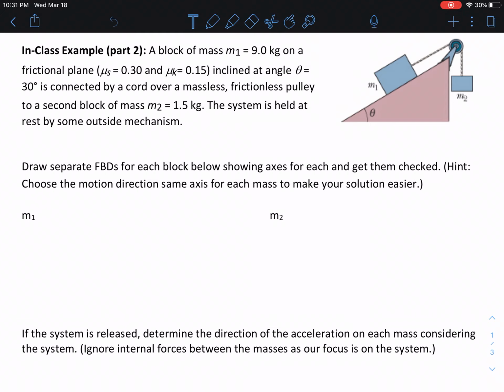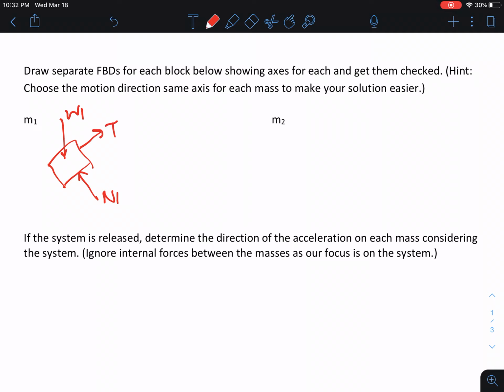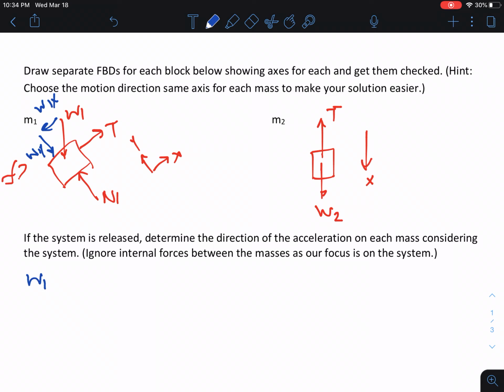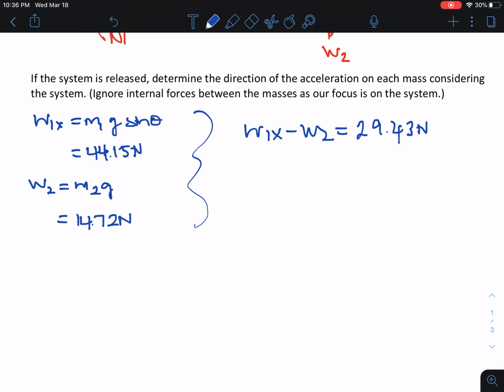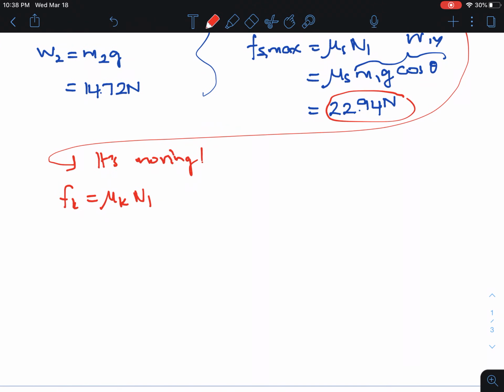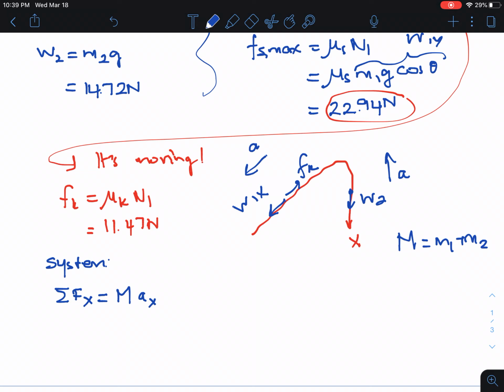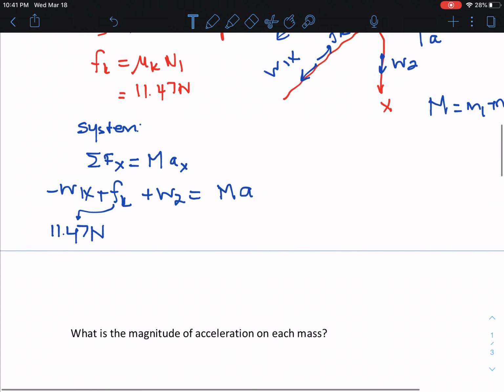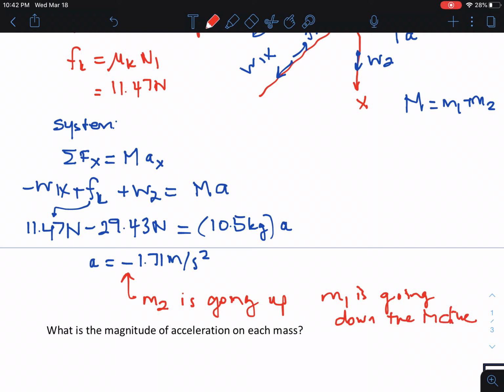Class23 Friction Problem Part2